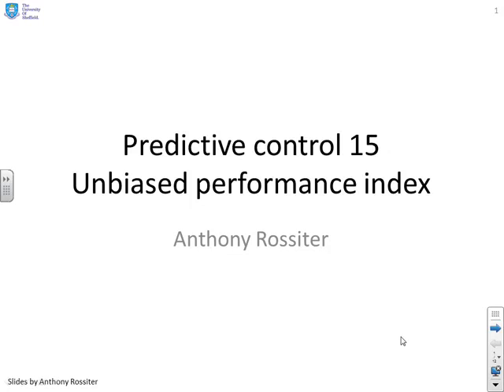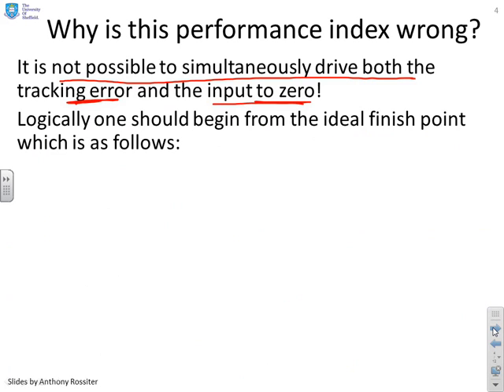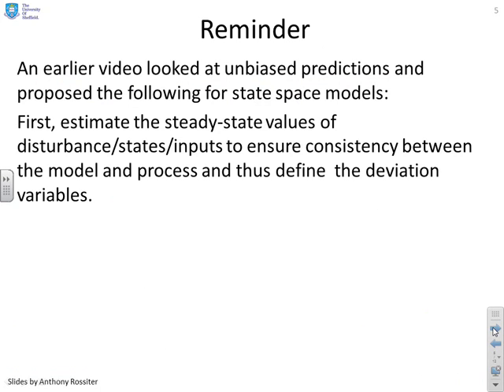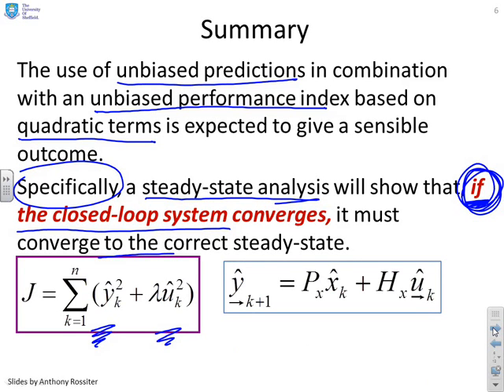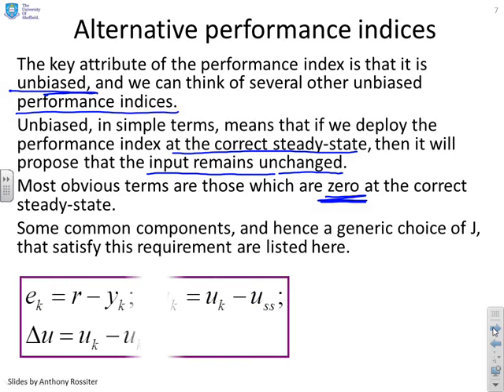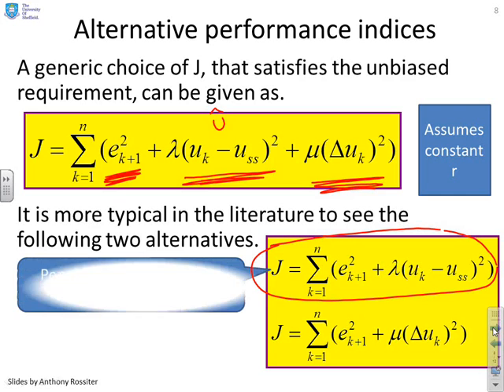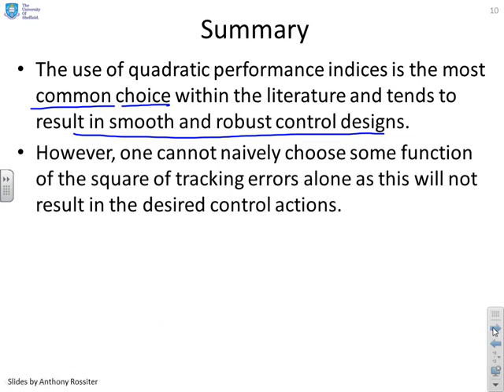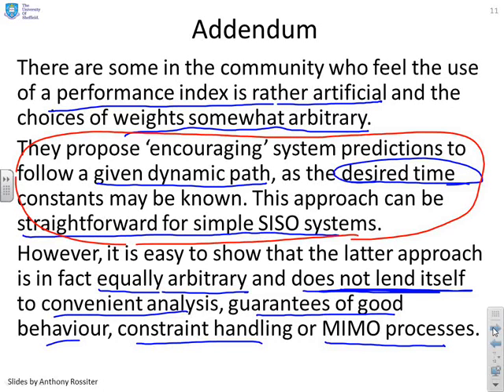Model Predictive Control 15 - unbiased performance indices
Any measure of performance must be unbiased, that is the use of this within control design and decision making should not lead to steady-state offsets.
    This video shows how a performance index can be constructed to make good engineering science and also be unbiased.